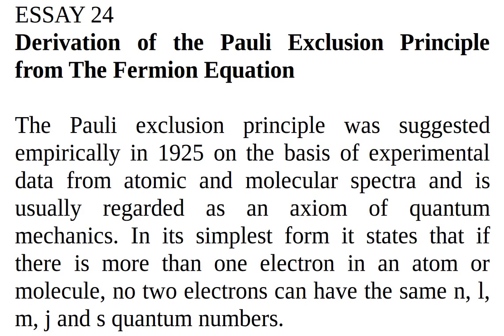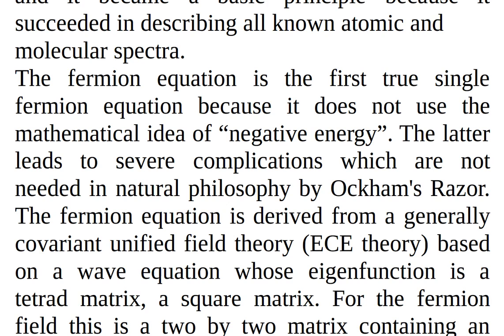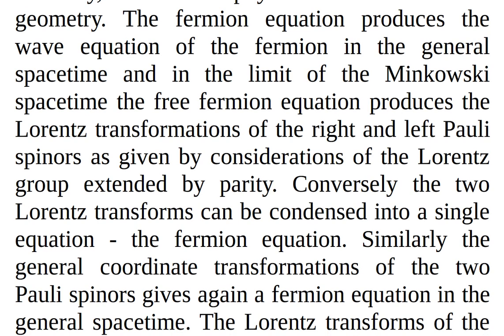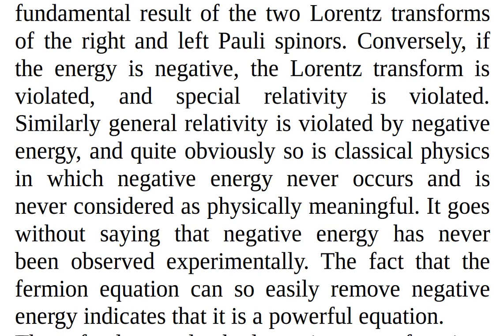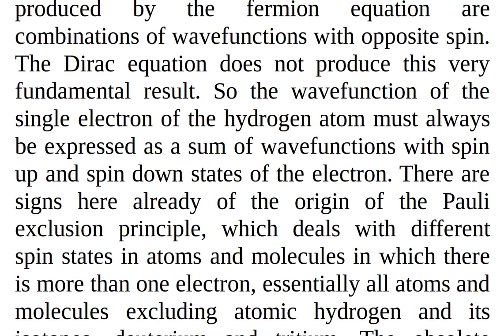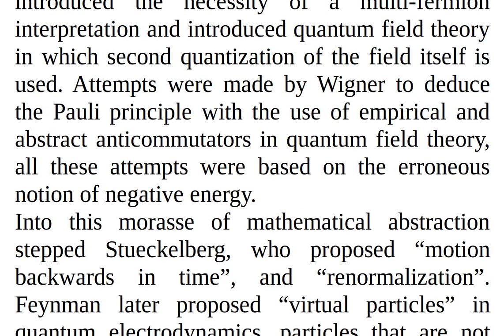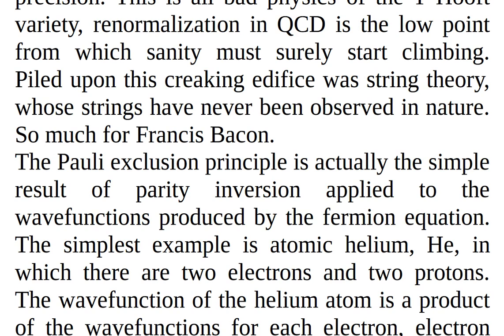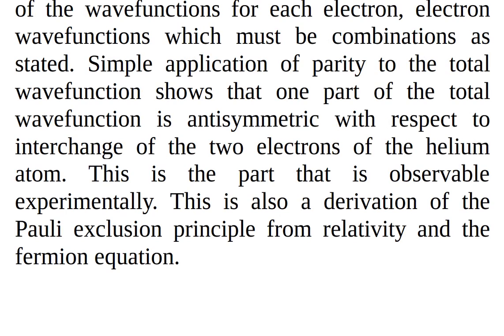Essay 24, Pauli Exclusion Principle is replaced by ECE Fermion Equation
The Pauli Exclusion principle was based on the wrong idea of negative energy, and backward time. The Fermion Equation of ECE Theory corrects those errors, and simplifies quantum mechanics.